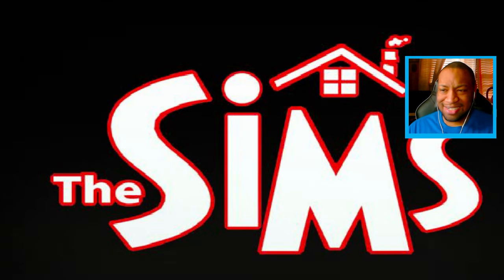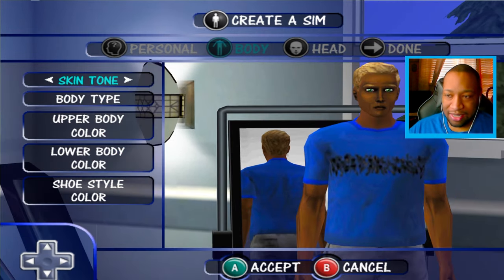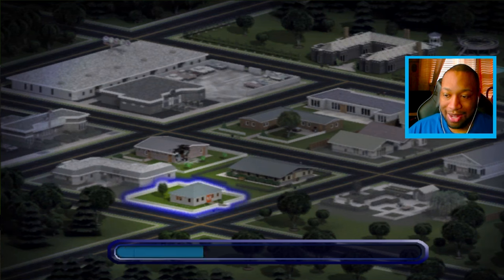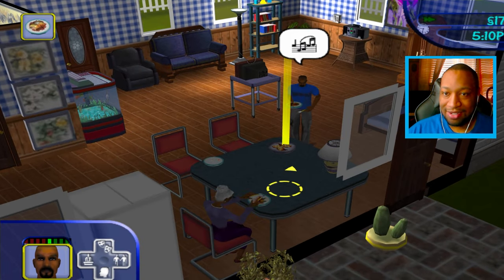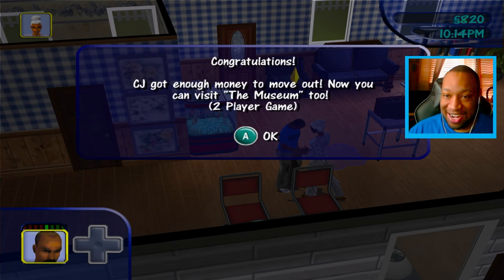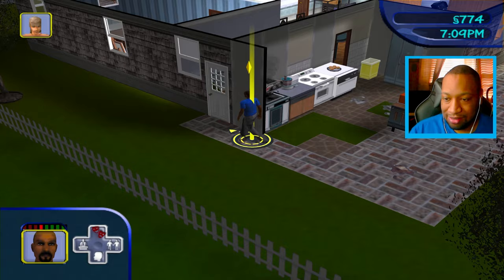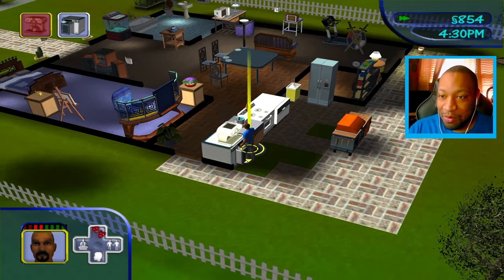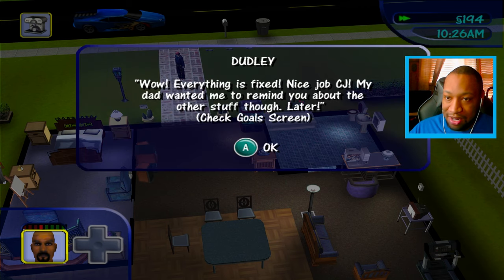EA NEEDS TO REMASTER THIS GAME!! The Sims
Today I'm playing The Sims for GameCube.